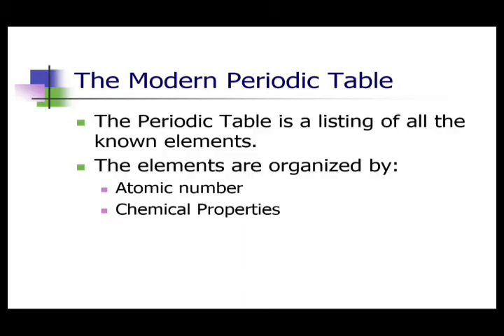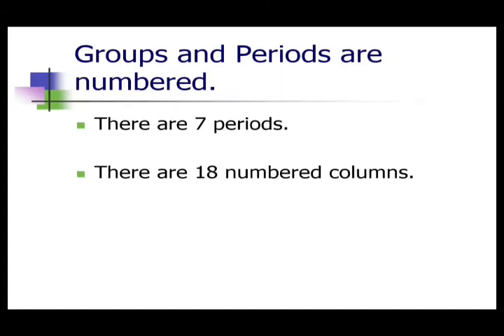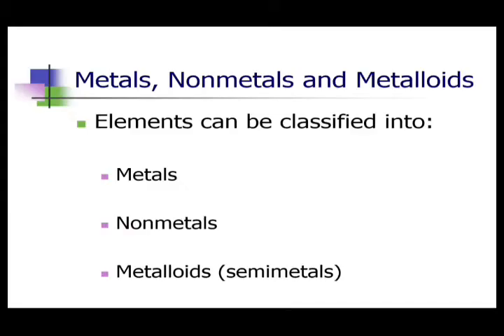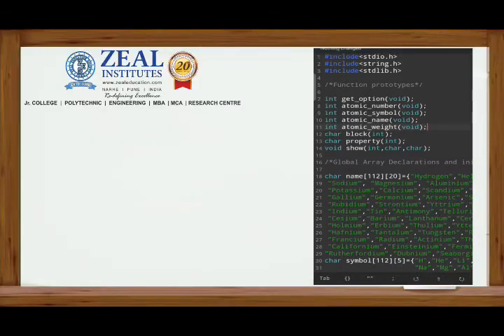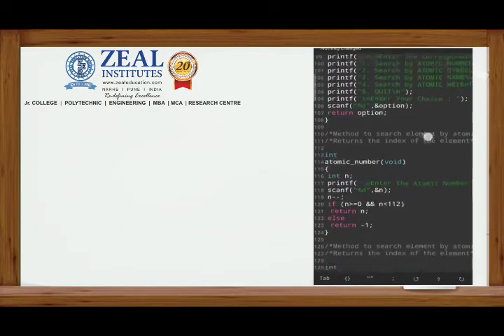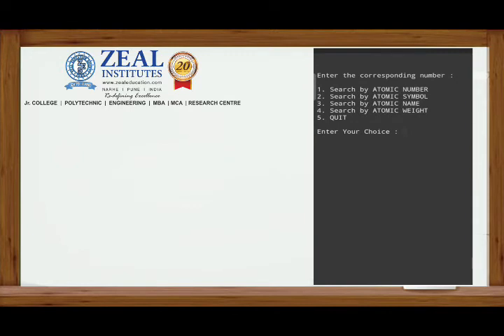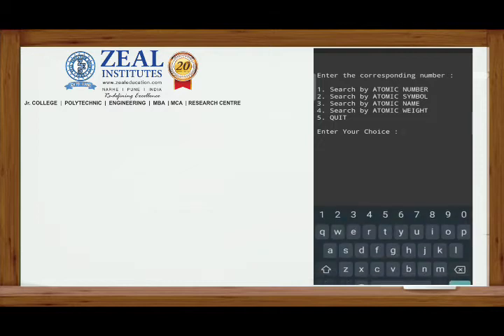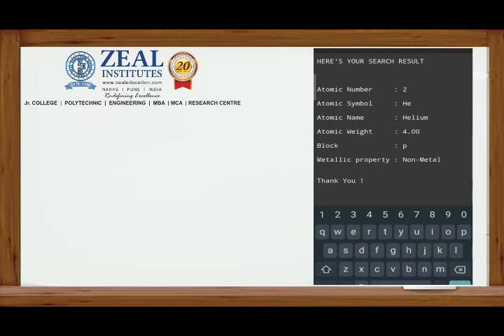Modern Periodic Table